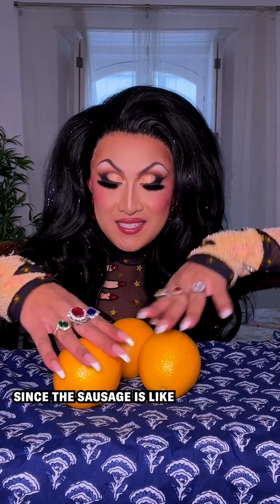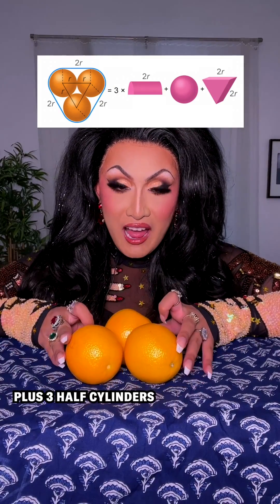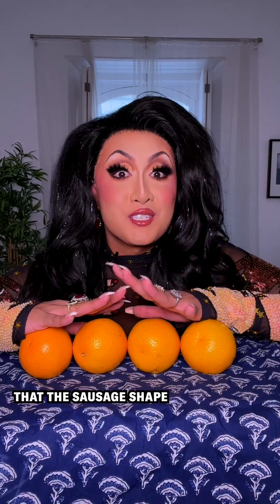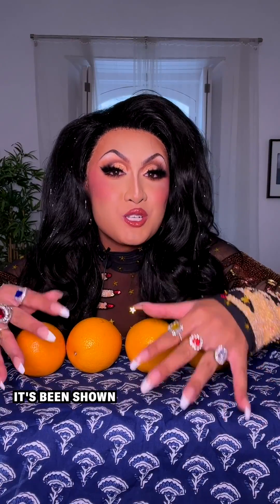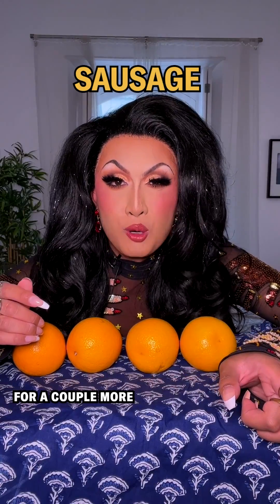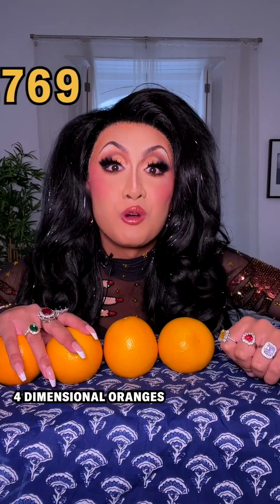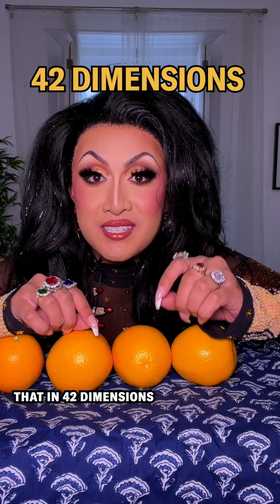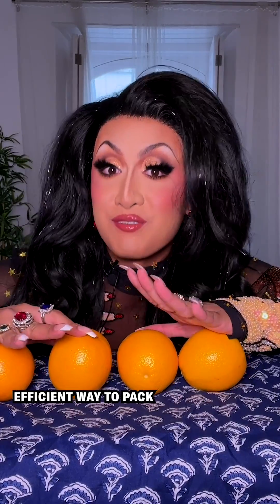Mathematicians have been trying to gift wrap oranges forever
How do you wrap five oranges? It’s a mathematical gift wrapping conundrum that outwitted the best minds in mathematics for generations 🎁

🎤  Kyne
✏️  Kyne and Manon Bischoff
🎞️  Kyne and Kylie Murphy
📸 Spektrum der Wissenschaft/Manon Bischoff, styled by Scientific American